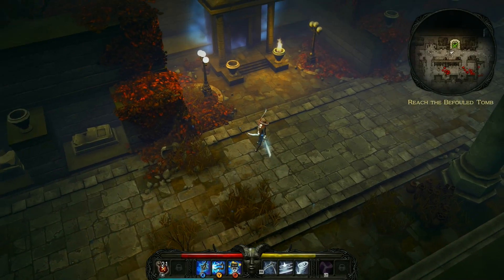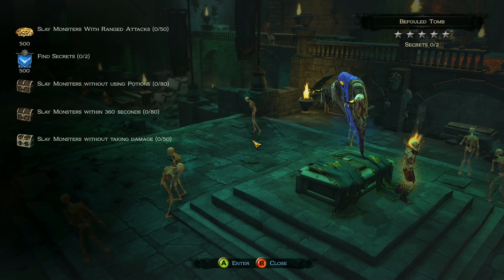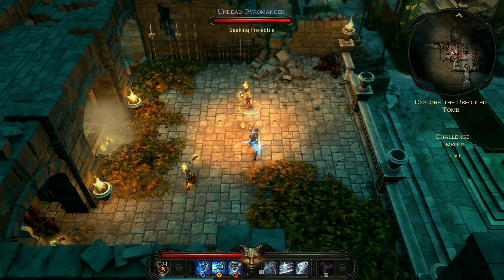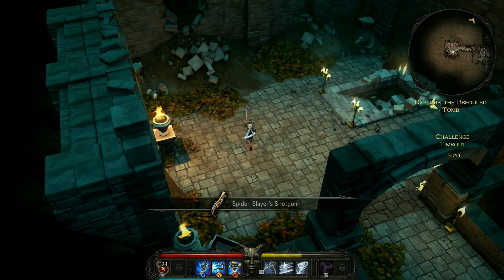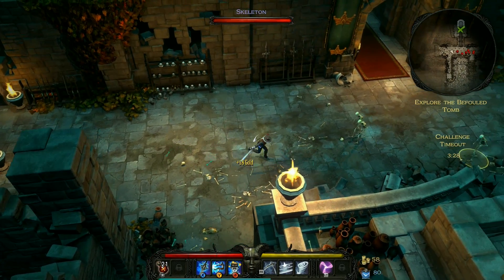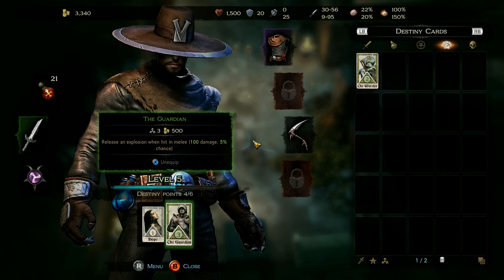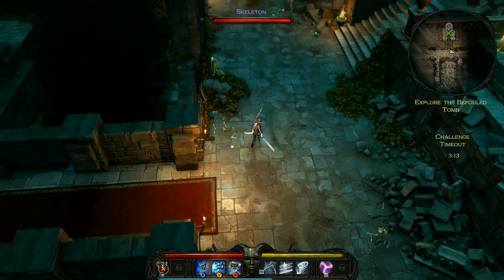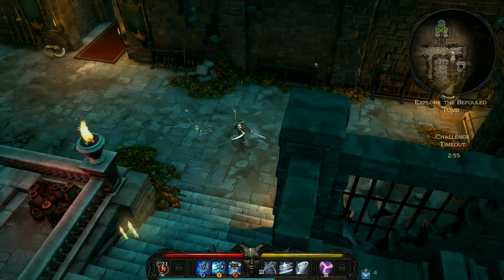Victor Vran | Full Release | Playthrough Gameplay | Part 3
Victor Vran is an isometric Action-RPG with a massive selection of weapons, items, outfits, demon powers and destiny cards. Experience intense combat action with dozens of enemies attacking you from all sides and unleash powerful skills to finish them off!
Victor Vran lets you decide how to play the game. Forge your own personal version of Victor thanks to a vast array of powerful weapons, game-changing outfits, wicked demon powers and destiny cards. Use special moves, combine skills and weapons to wipe out hordes of hideous beasts and clever boss monsters.

Slaying demons doesn’t have to be a lonely affair – team up with friends online and explore the story of the dark world together in a full co-op experience.